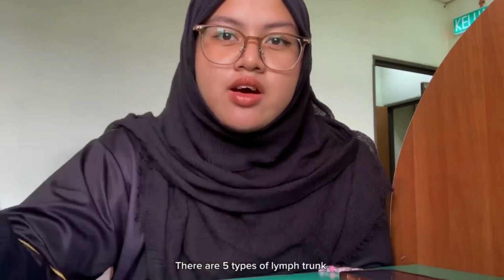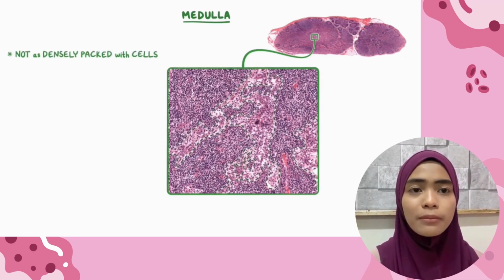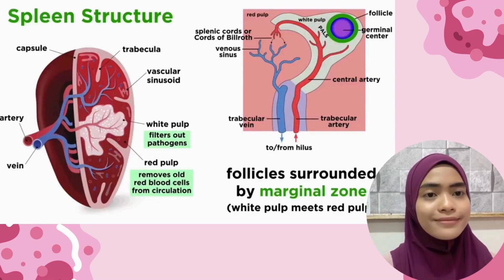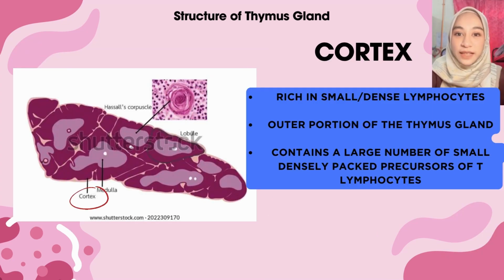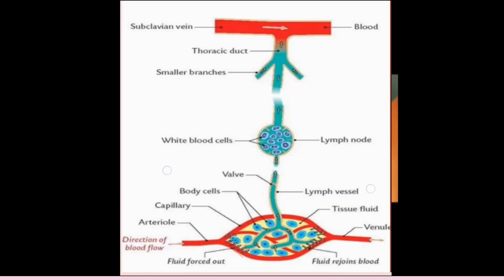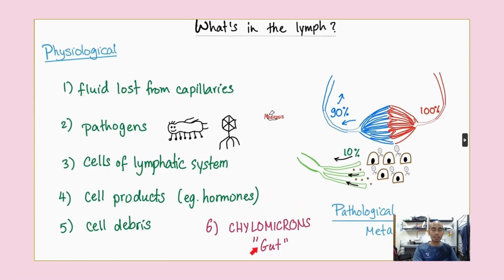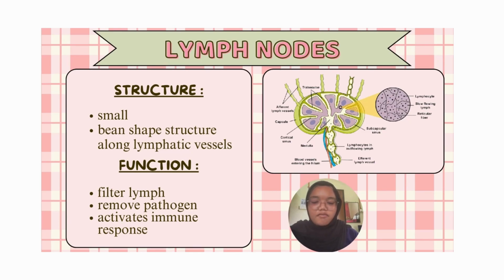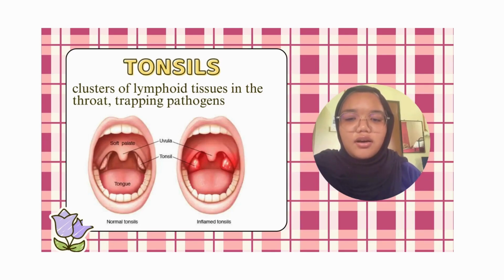GTU107: Group 20 Lymphatic System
List of members:
1. MUHAMMAD EKMAL HAKIM BIN OTHMAN (22301736)
2. NURSHAZMIN FAZWINA (22302295)
3. PUTRI BALKHIS BT ADI PUTRA (22303936)
4. WAN NUR IZATI BINTI WAN MOHAMED (22302247)
5. NUR ALIA WAHEEDA BT NORDIN (22302622)
6. NURUL IZZAH BINTI ANUAR (22302724)